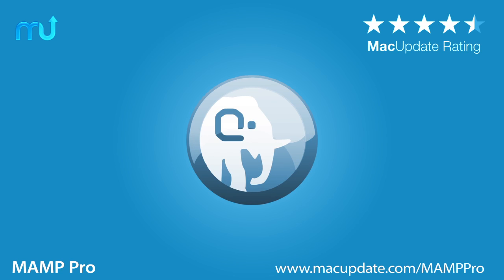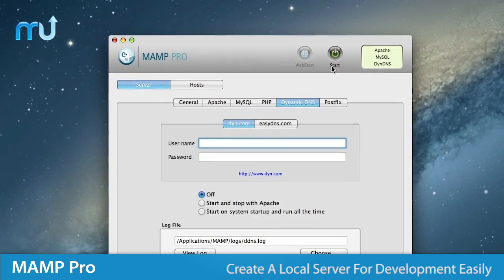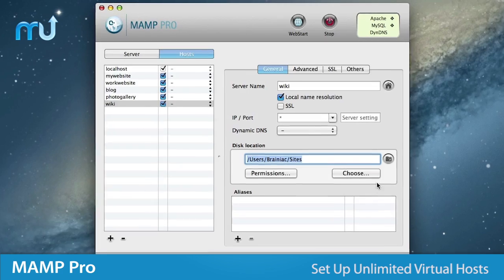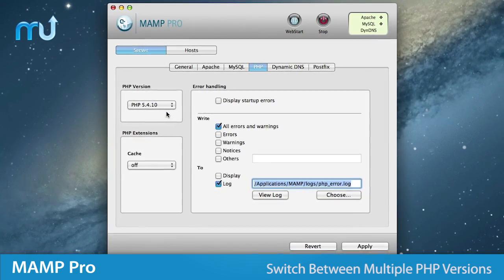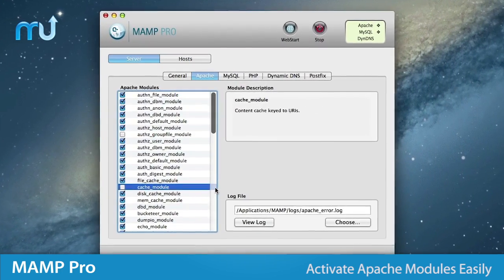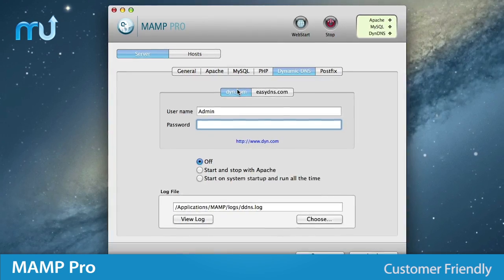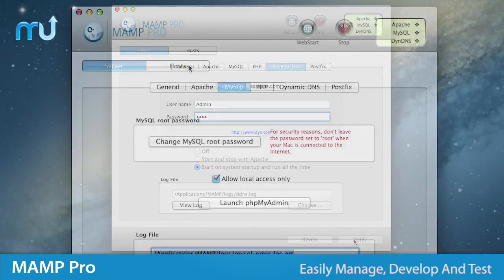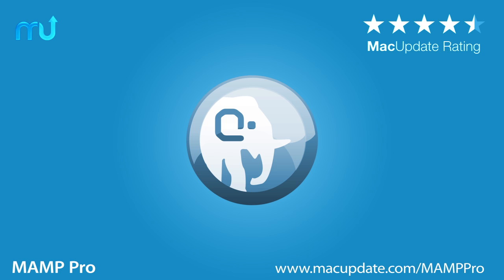MAMP Pro Screencast - MacUpdate Promo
MAMP Pro is the commercial, professional grade version of the classic local server environment for OS X: MAMP. Designed for professional Web developers and programmers, MAMP Pro allows easy installation and administration of their development environment under OS X.